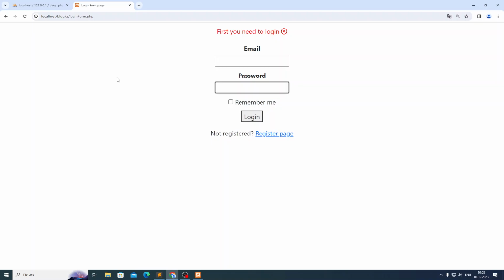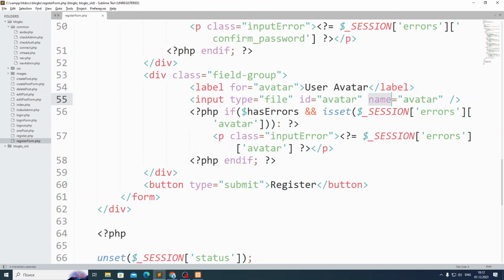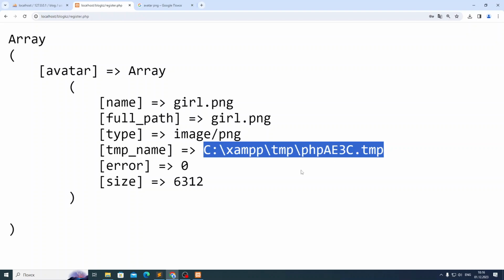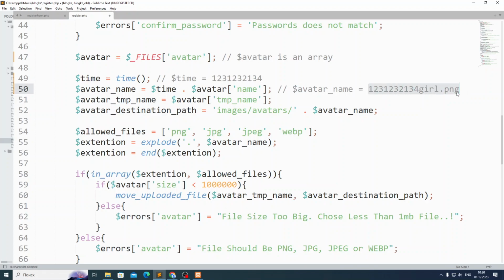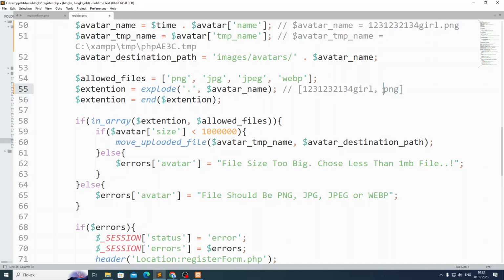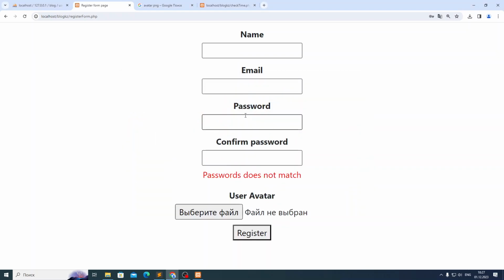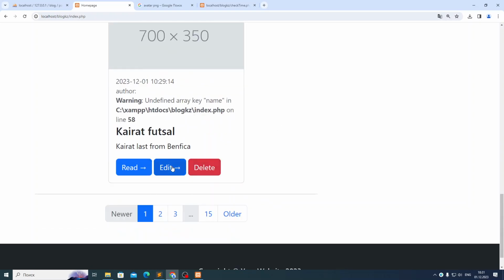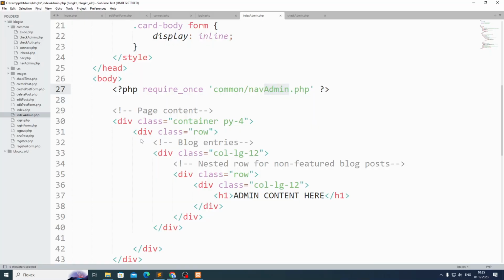Php development | #16 - File upload, search, admin and etc...